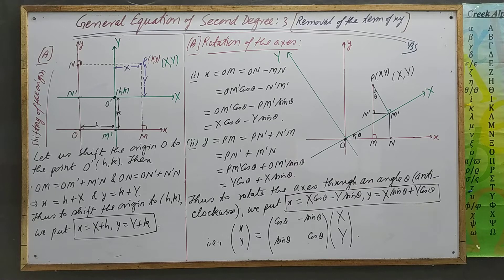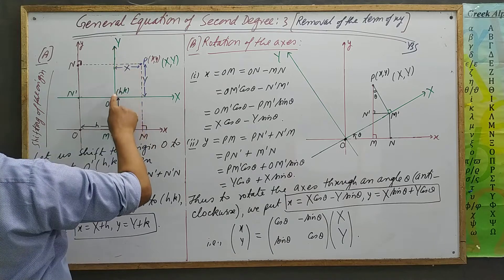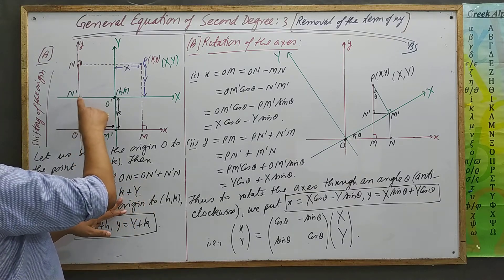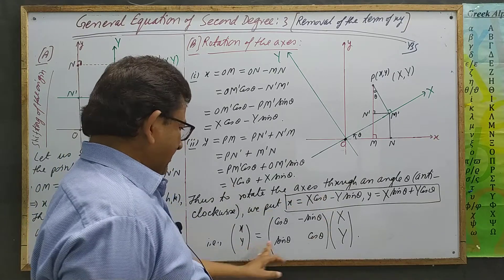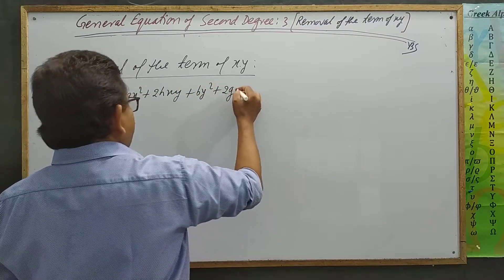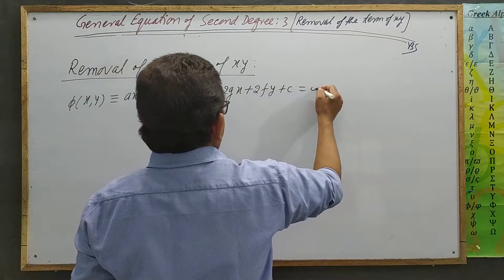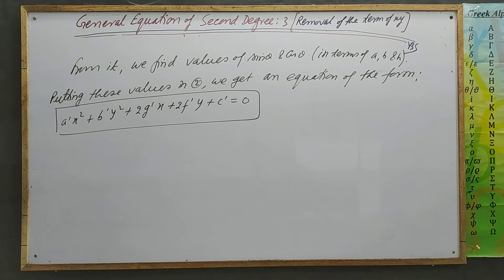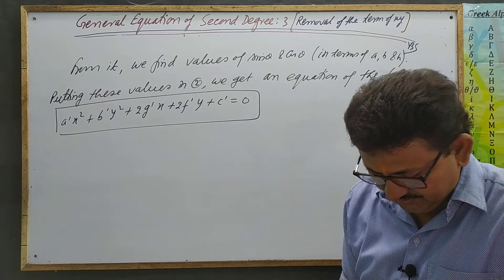General Equation of Second Degree 3[Removal of the term of xy] by Yogendra Bahadur Singh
Removal of the term of xy from General Equation of Second Degree: For the Students of BSc and Competitive Exams.